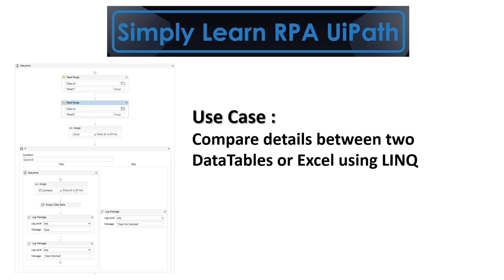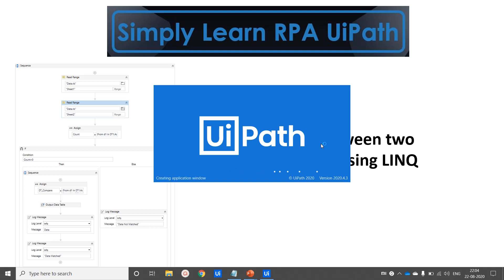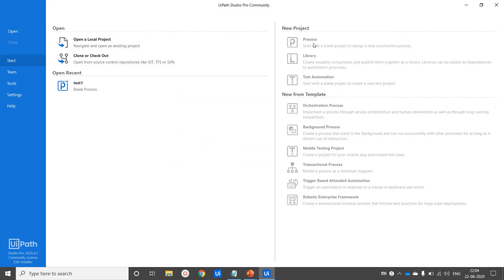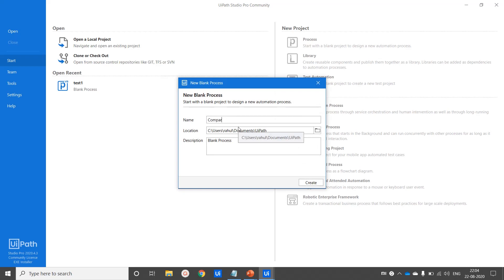Compare details between two DataTables or Excel using LINQ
Simply Learn RPA UiPath | Compare details between two DataTables or Excel using LINQ.

(From d1 In DT1.AsEnumerable
From d2 In DT2.AsEnumerable
Where d1(0).ToString.Trim.Equals(d2(0).ToString.Trim) And d1(1).ToString.Trim.Equals(d2(1).ToString.Trim) And d1(2).ToString.Trim.Equals(d2(2).ToString.Trim)
Select d2).CopyToDataTable